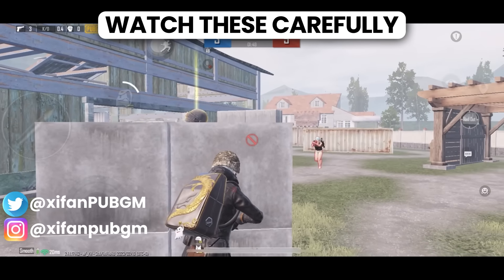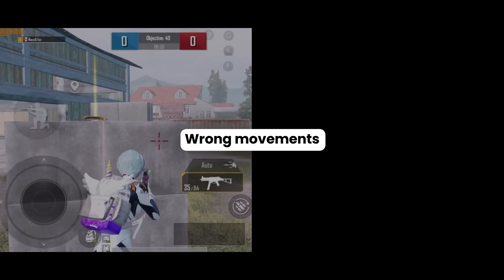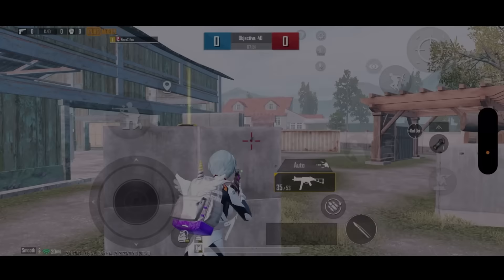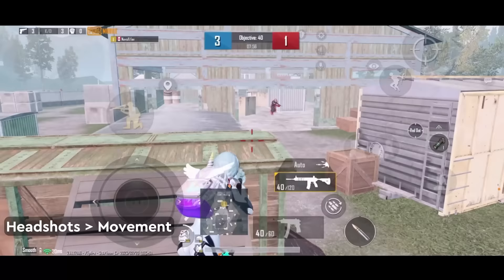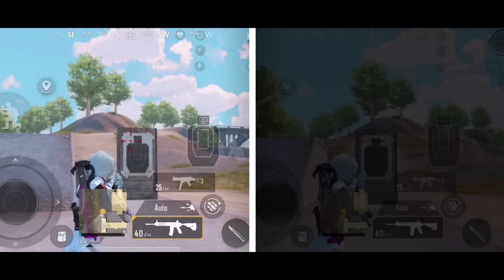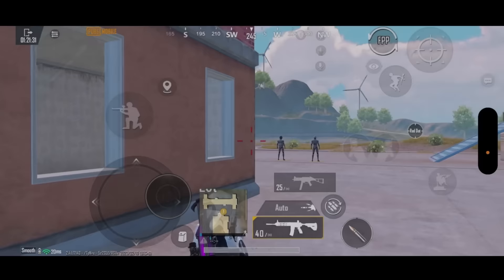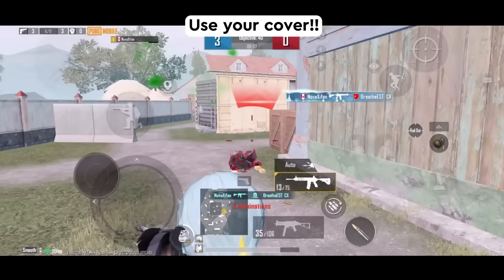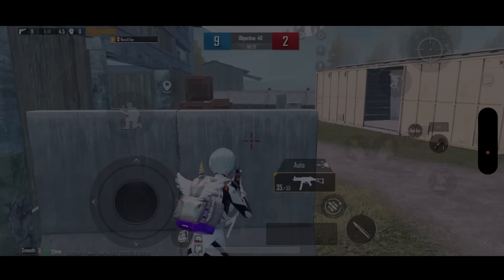Top 3 Close Range Mistakes Everyone Should Stop Making | Chinese Pro Tips | PUBG MOBILE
Top 3 close range mistakes everyone should stop making in PUBG MOBILE. My Chinese pro tips will help you correct them.